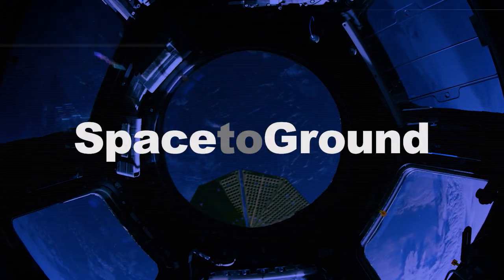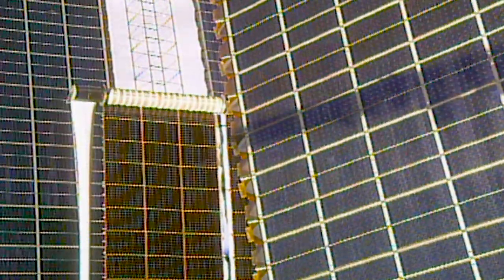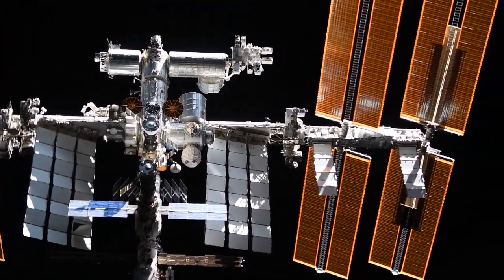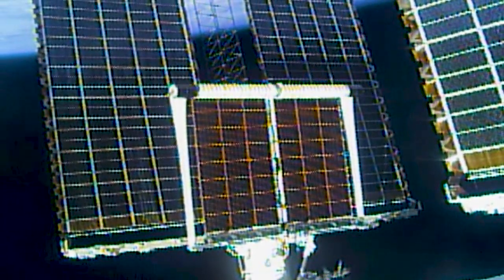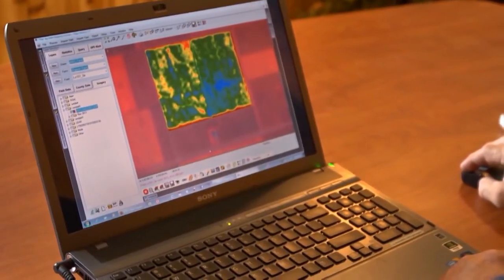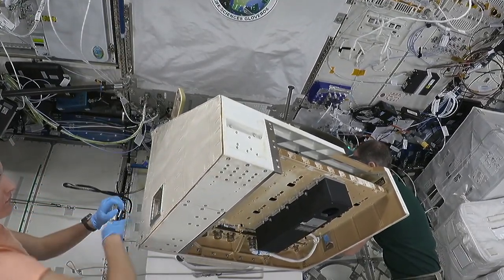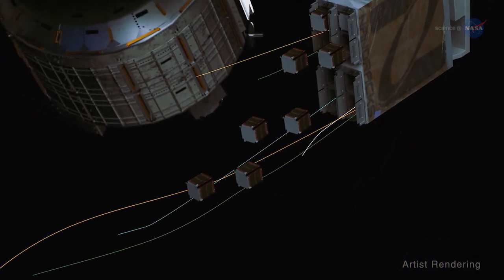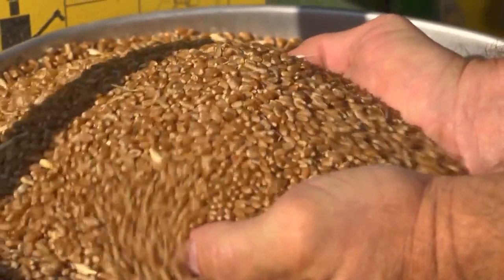Space to Ground: Monitoring Earth's Water: 03/11/2022